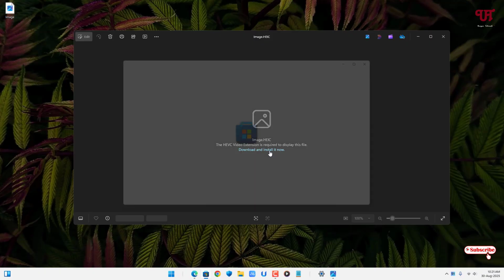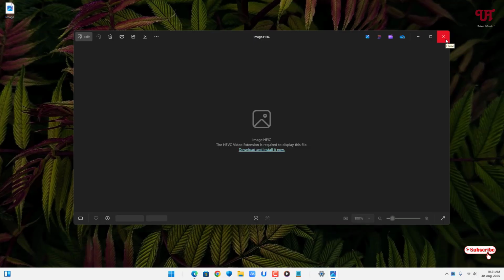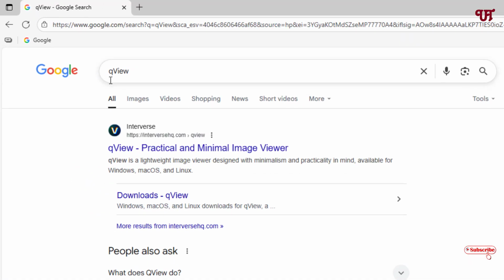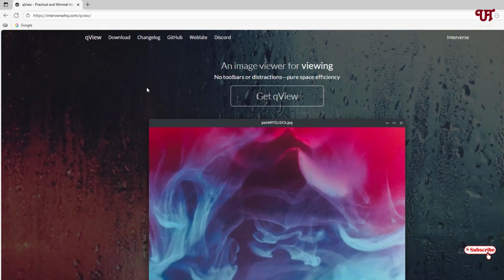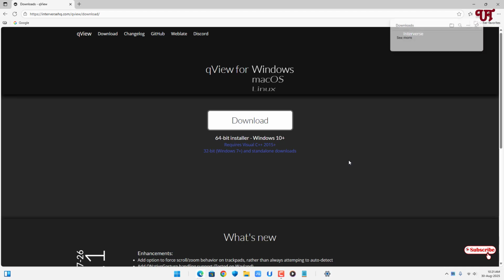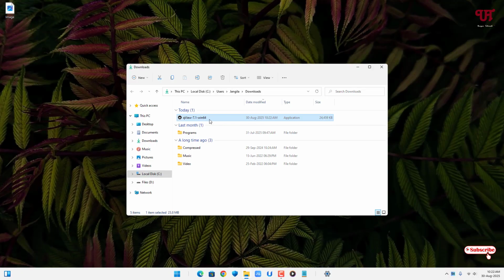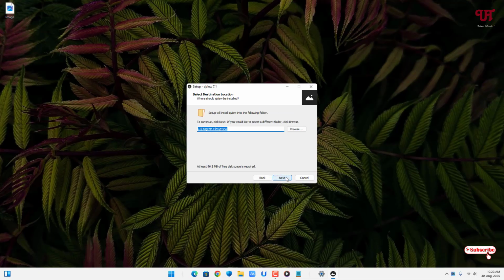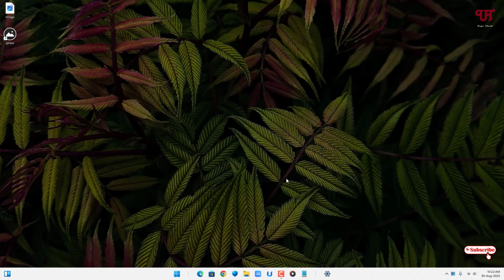How to open HEIC/HEIF file in any Windows computers ?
This video tutorial is all about How to open HEIC/HEIF file in any Windows computers.